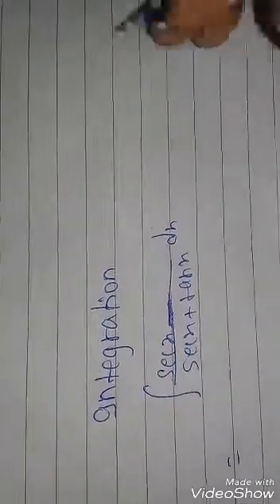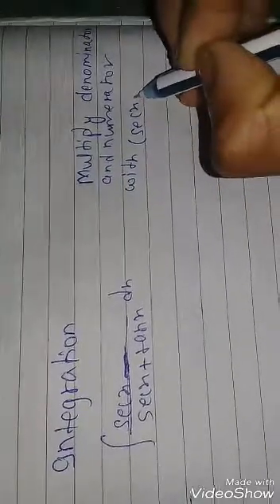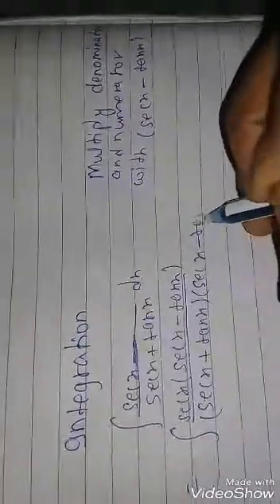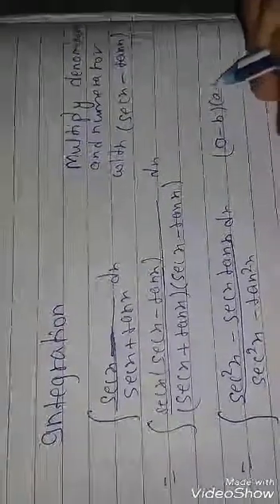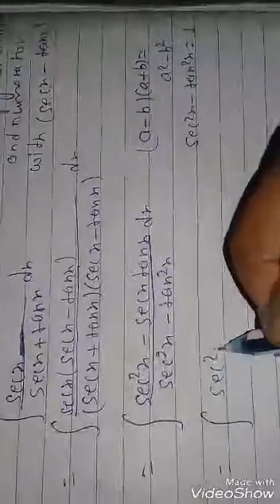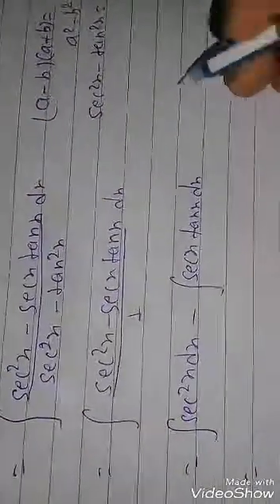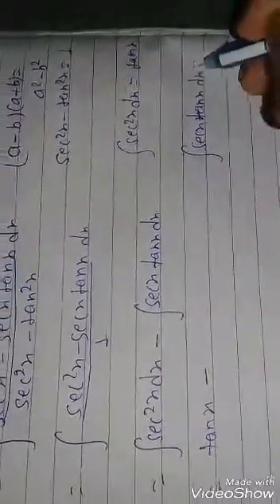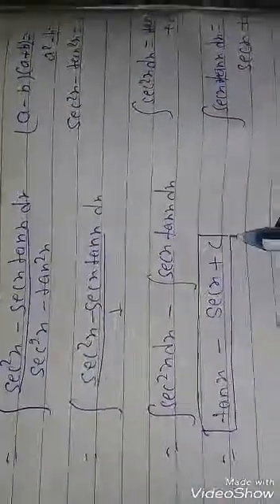mathematics integration(SecX/SecX + TanX)dx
This video is created for anti derivative.To make the question of integration easier.